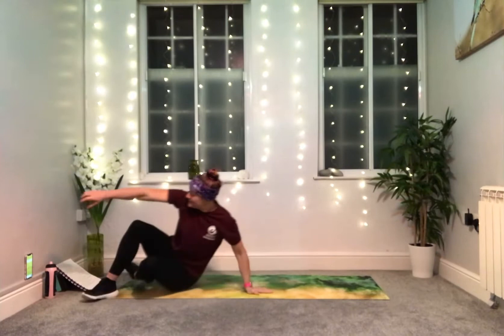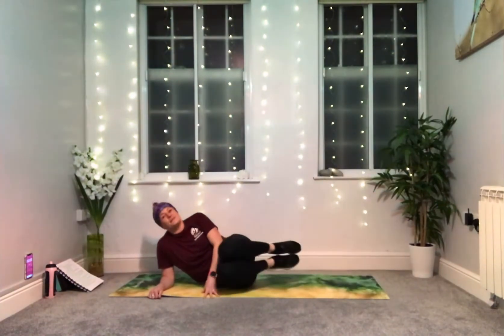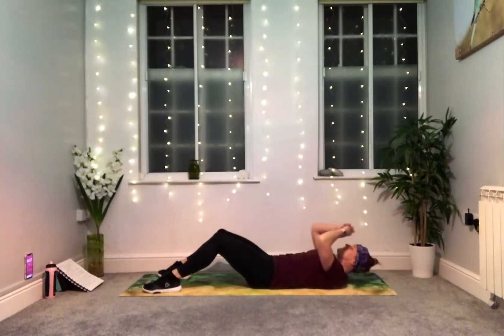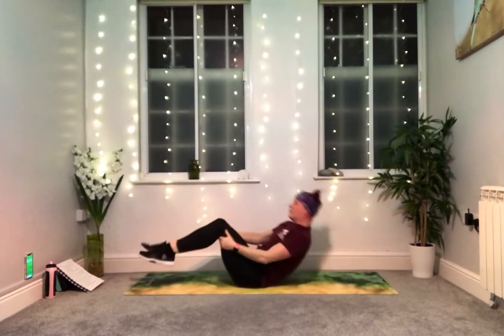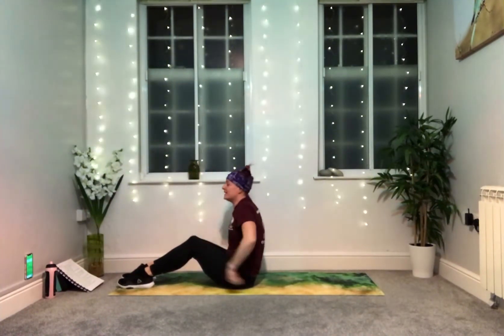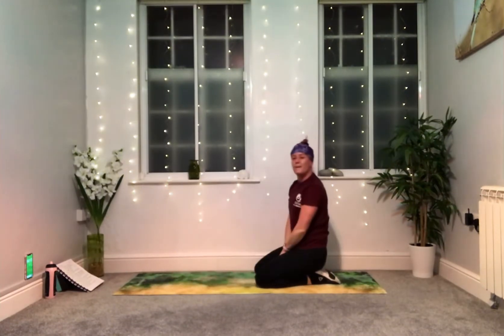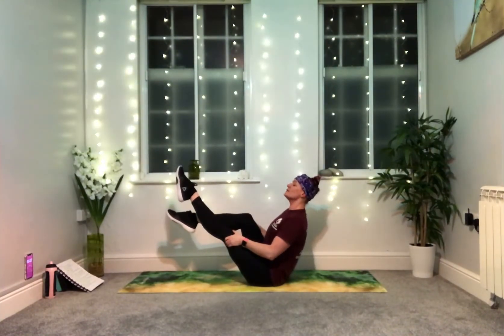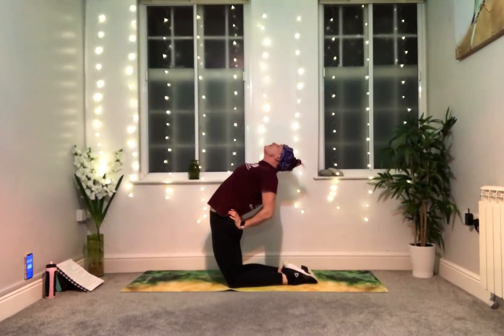Lockdown 3.0 Week 4 - Abs Blast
30 minute core focussed workout